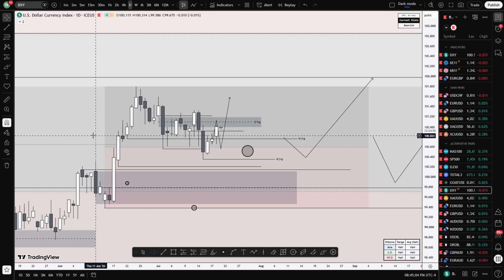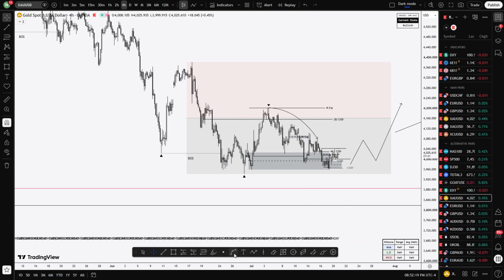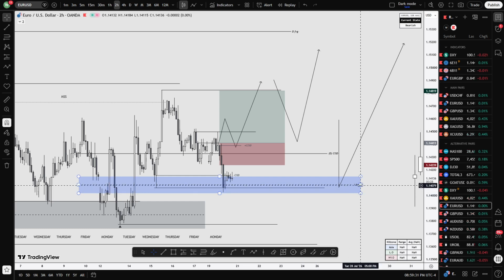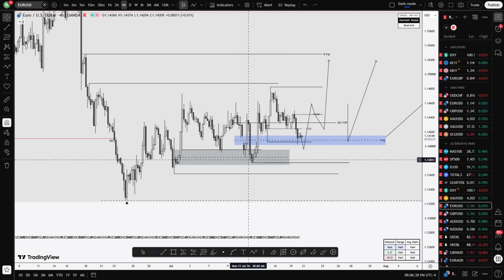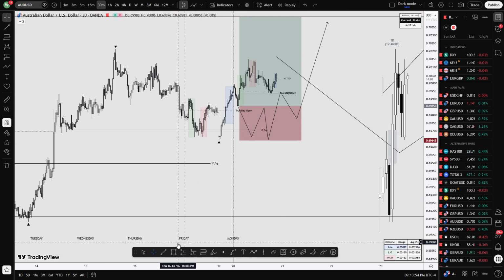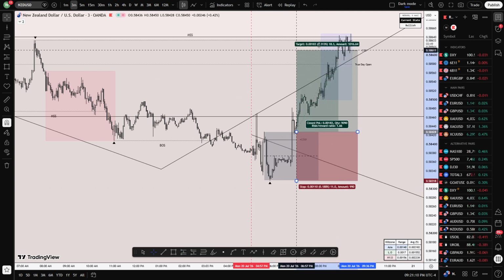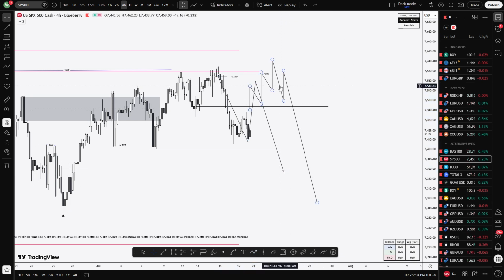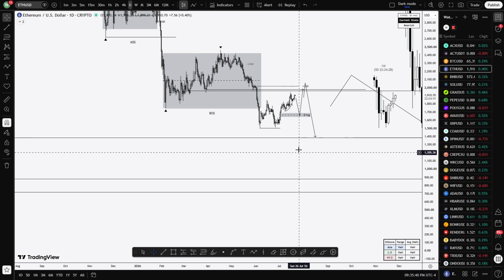Daily Bias Report | Jul 21 | Consolidation Continues—What's Next? | DXY, Gold, BTC & Major FX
Daily Bias Report | Jul 21

In today's Daily Bias Report, we analyze the Dollar Index (DXY), Gold (XAUUSD), Bitcoin (BTC), Ethereum (ETH), EUR/USD, GBP/USD, AUD/USD and NZD/USD.

The focus today is on waiting for confirmation rather than chasing price. We break down the higher-timeframe context, key liquidity levels, and the scenarios that would confirm the next high-probability move across the markets.

Timestamps

00:00 Introduction
00:48 Dollar Index (DXY)
06:32 Gold (XAUUSD)
12:52 EUR/USD
16:48 GBP/USD
20:45 AUD/USD
24:32 NZD/USD
28:15 Bitcoin (BTC)
33:07 Ethereum (ETH)
36:18 Final Thoughts